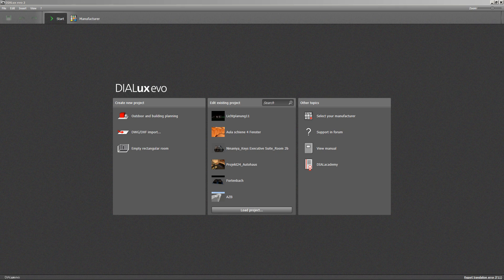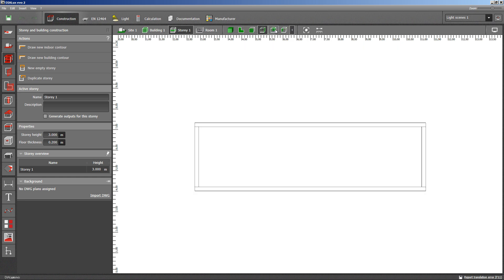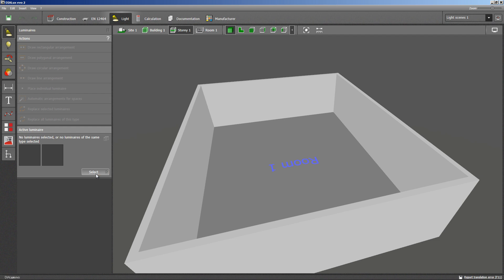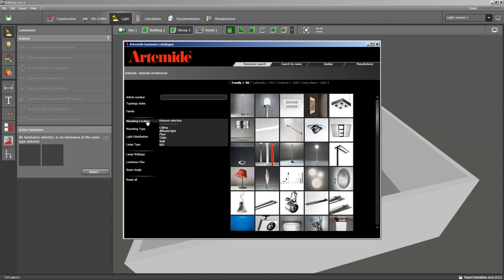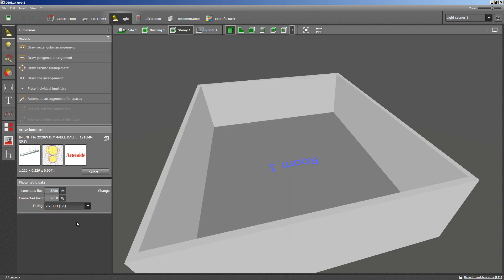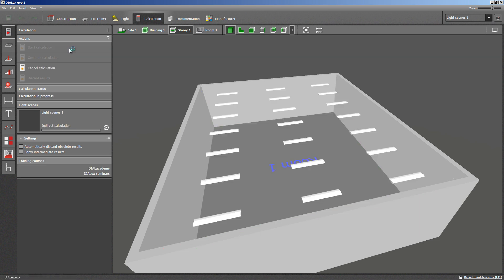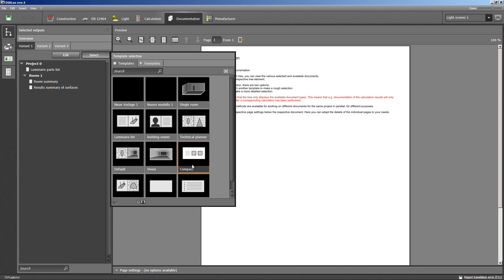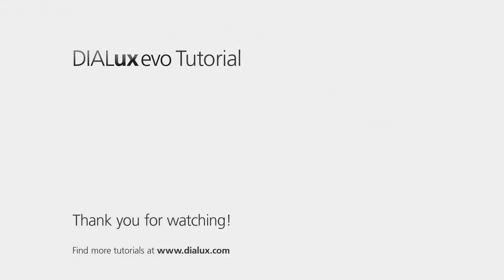#1 DIALux evo - Beginner´s Guide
This is the lead-up to a new, comprehensive and ongoing series of videos from DIAL telling you all about DIALux  evo. Clearly defined episodes will provide both the basics and also specialised knowledge together with tips and tricks. To start off , this video gives a quick overview of the workflow. A simple project is set up completely in 5 minutes, from creating the geometry right through to print-out.
The video next month shows the first steps in complex planning.